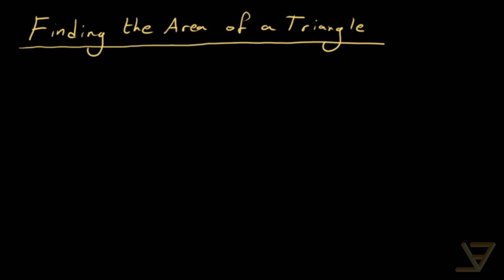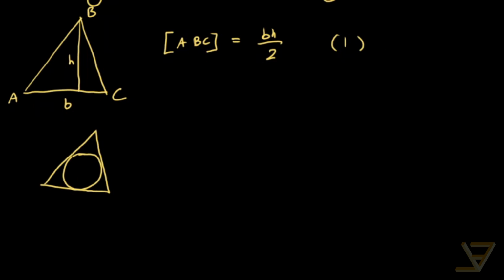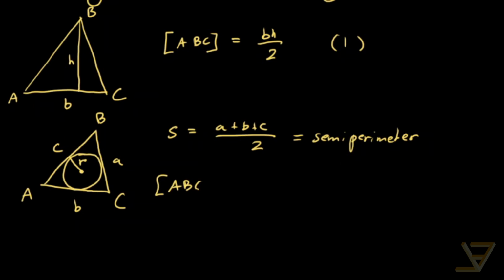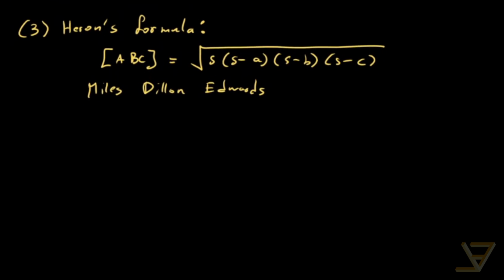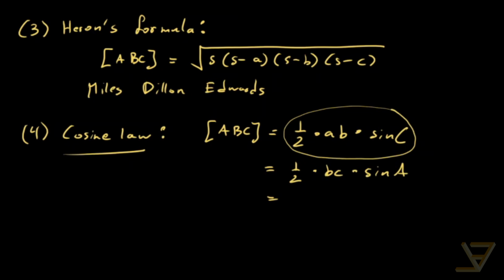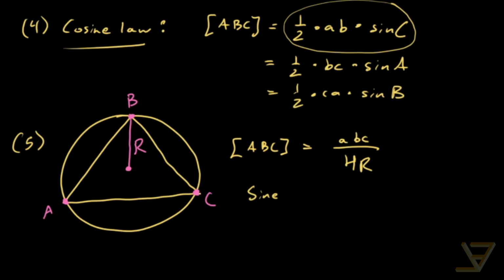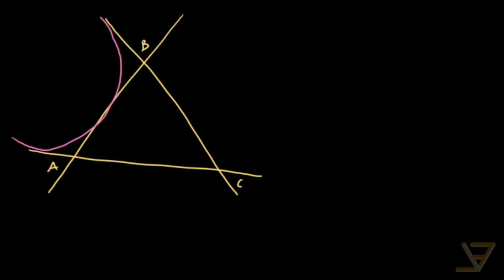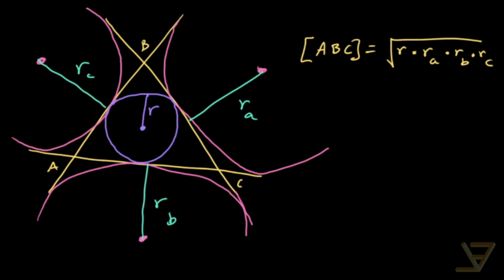Six(!) Ways of Finding the Area of a Triangle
Almost everyone knows that the area of a triangle is base times height divided by 2. But there are numerous other ways of finding the area of a triangle. For example, if we are given only the three sides, we could use Heron's formula. In this video, we show Heron, along with methods involving the inradius, circumradius, exradii, and the trigonometric function sine. These methods all come in handy in math contests and olympiads.